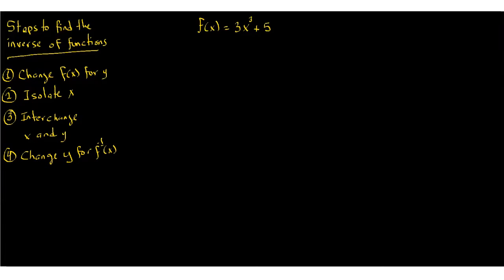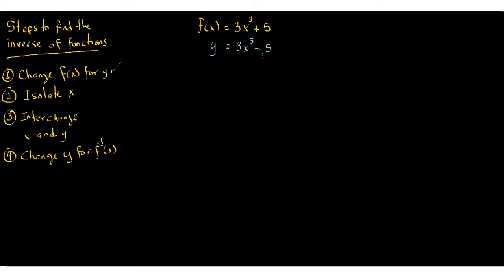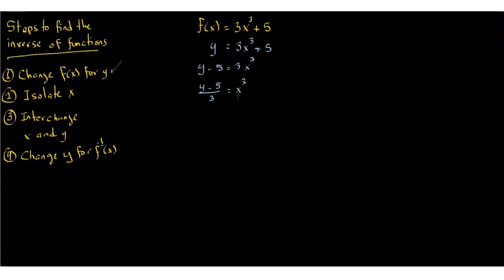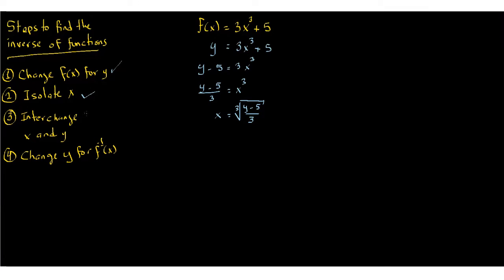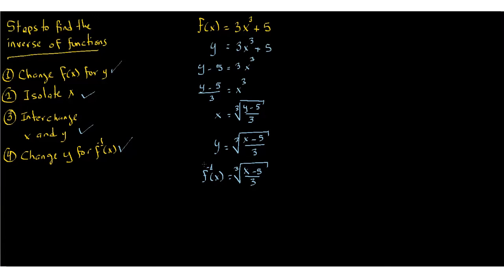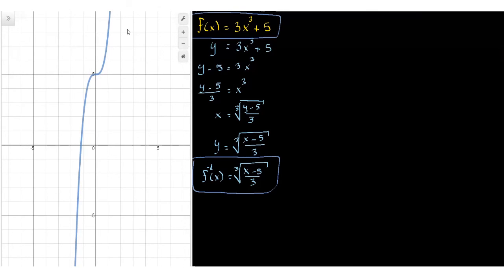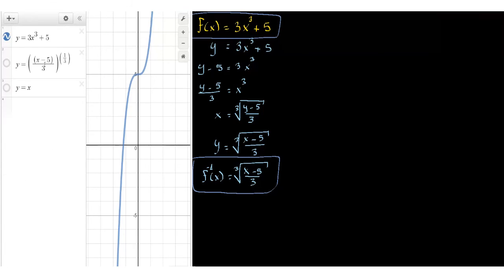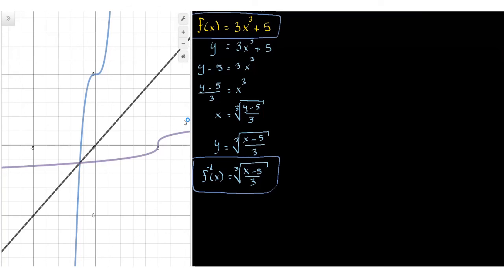Session01.01 Function Inverses Example02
Primera sesión. Ejemplo de cómo obtener la inversa de una función.